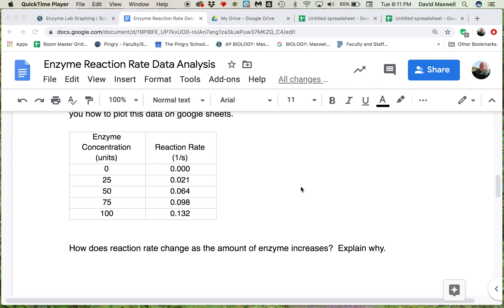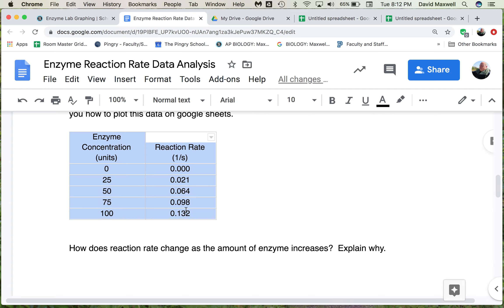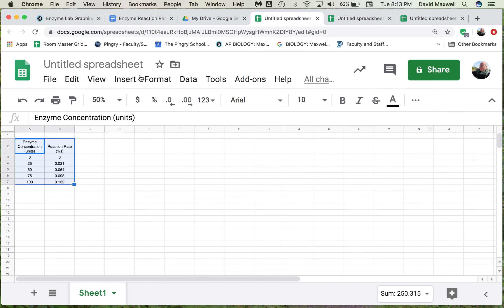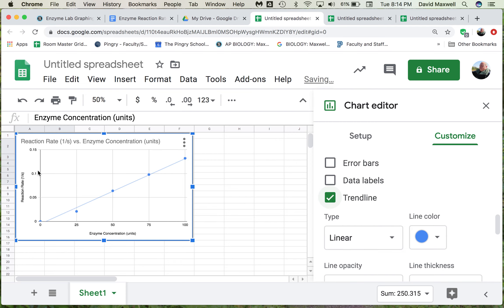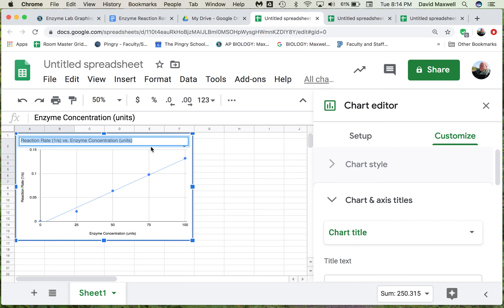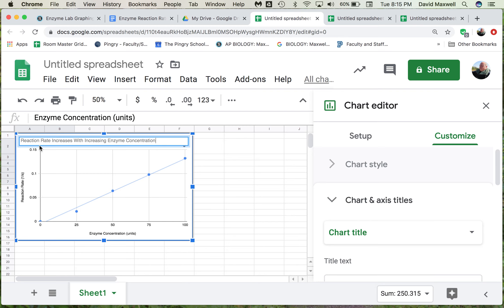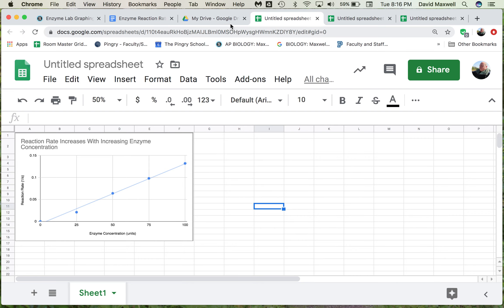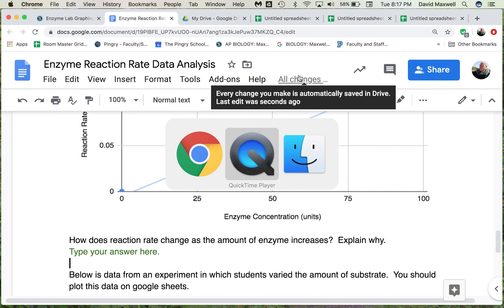Graphing enzyme data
How to use google sheets to graph data from the paper disc float assay for enzyme activity.